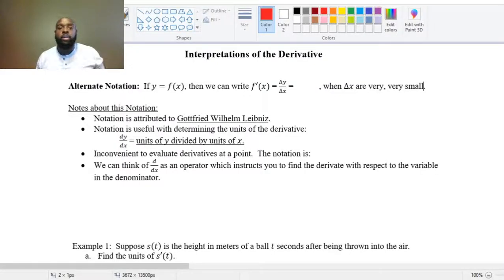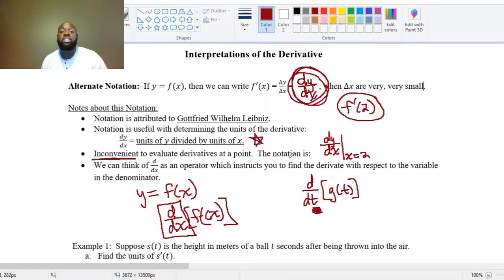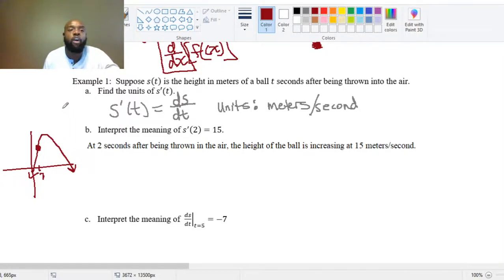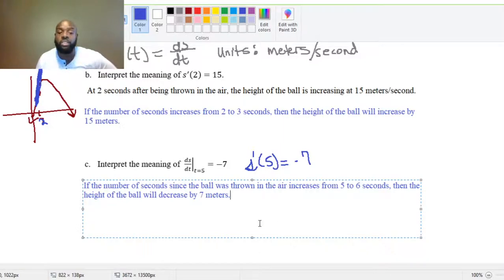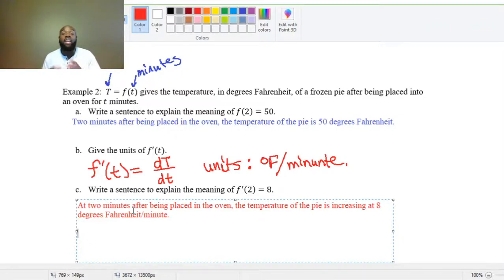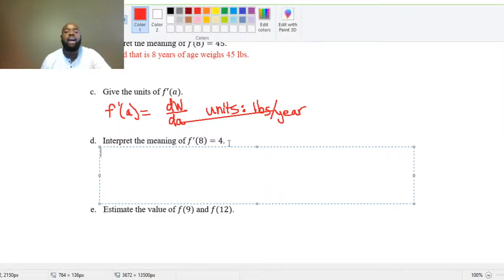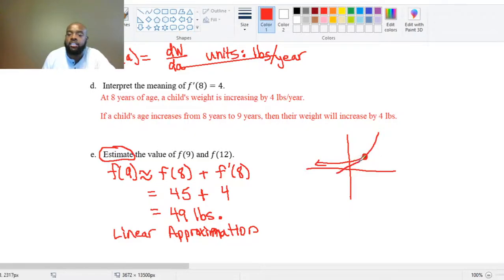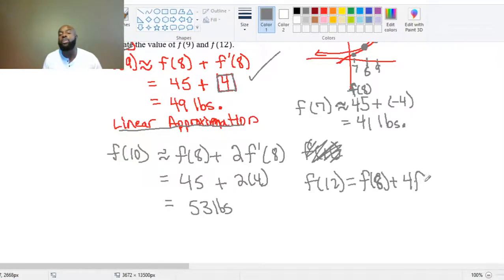Math 122 Section 2.3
Interpretations of the Derivative